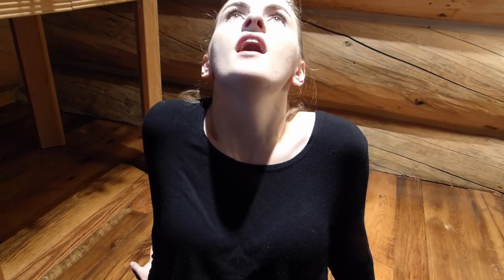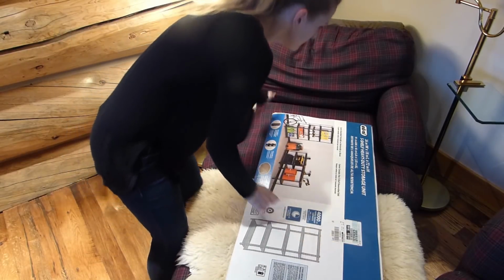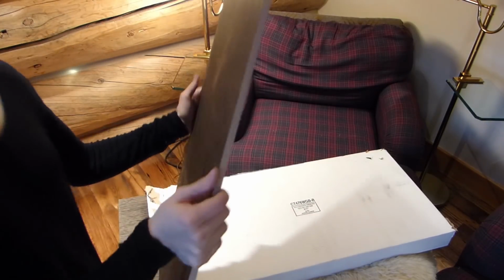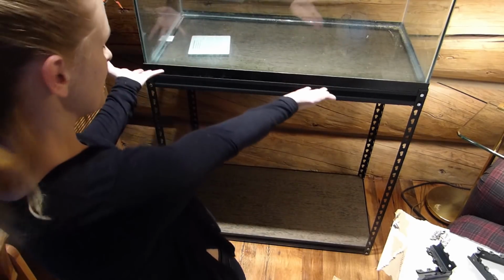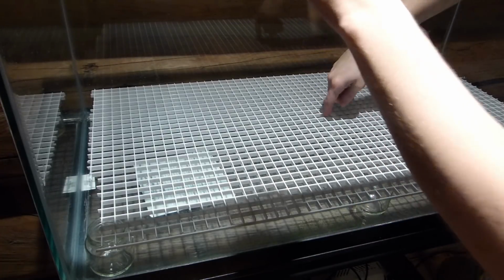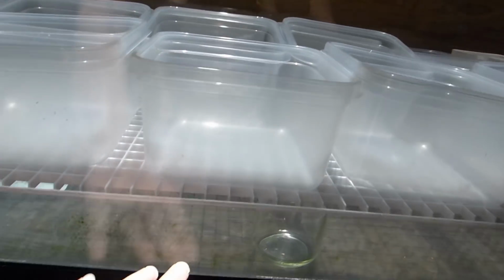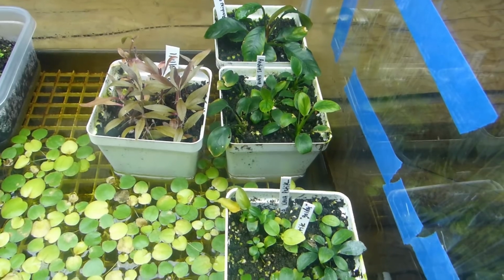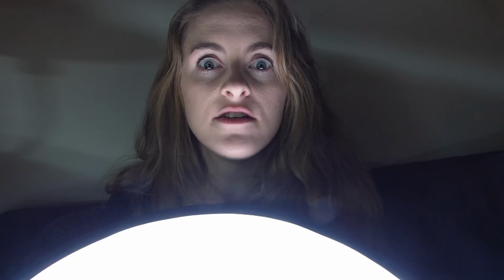Emersed Aquatic Plants - My Dedicated Tank!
A while ago I started a tank devoted to growing emersed aquatic plants. Why? Well they grow faster above water and I don't have to battle algae. Thats a win-win. Want to see what 2 months of growth looks like? Check out this vid!
► Instagram! @simplybettafish
► Tiktok! @simplybettafish